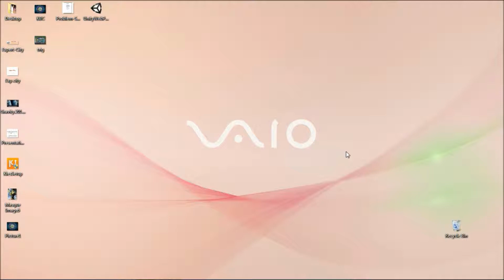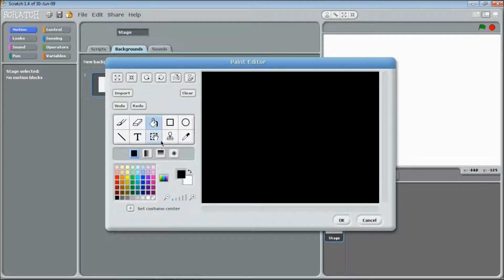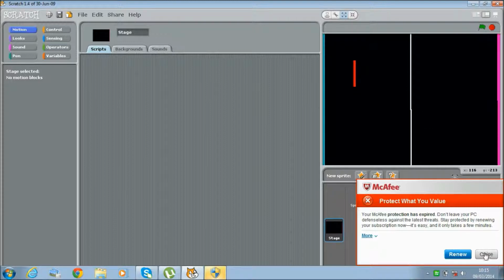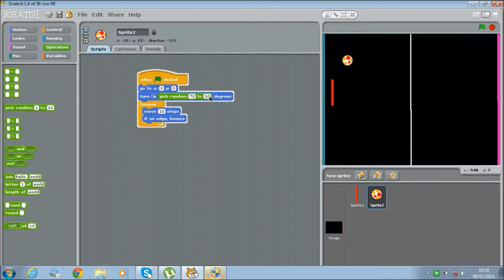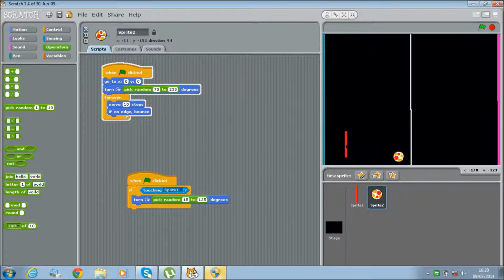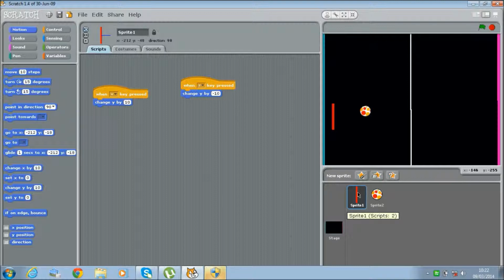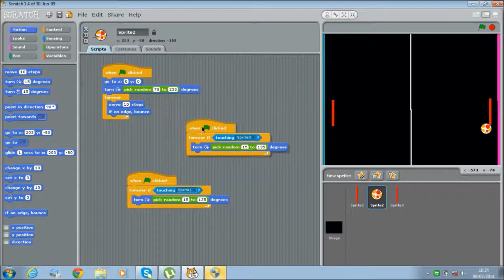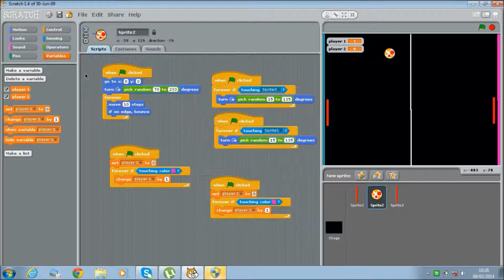using scratch to make computer games